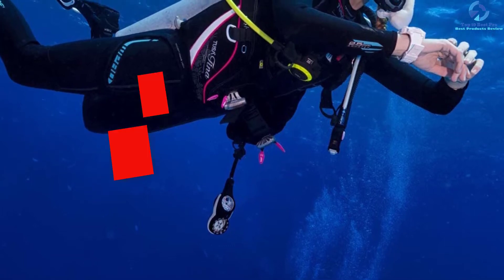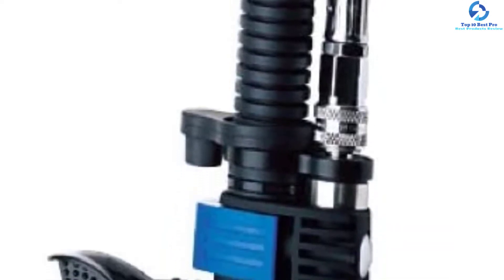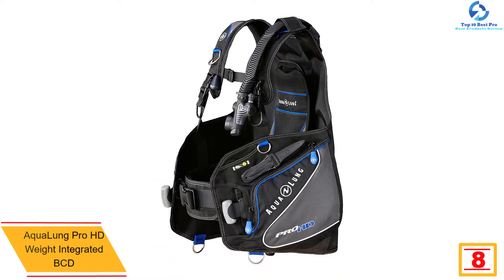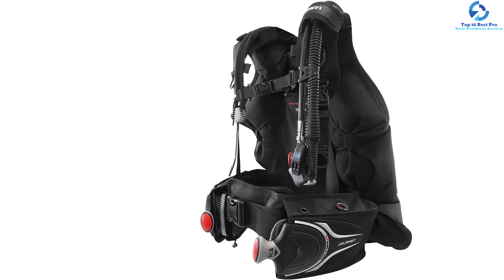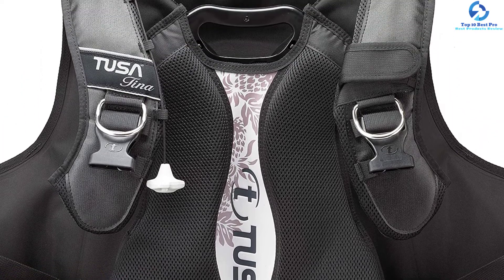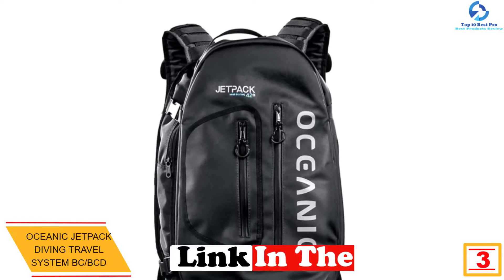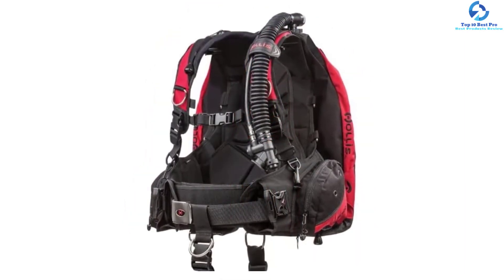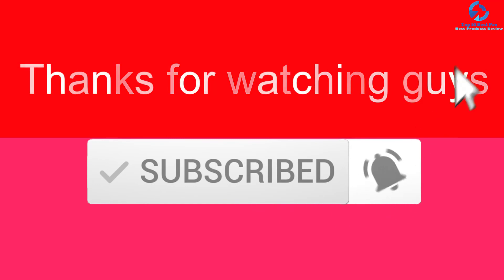Top 10 Best Diving BCD in 2023 Reviews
➜ Links to the Best Diving BCD we listed in this video:

🔶 10. Oceanic New BioLite Travel Scuba Diving BCD

🔶 9. TUSA Tina BCD with AWLS III

🔶 8. AquaLung Pro HD Weight Integrated BCD

🔶 7. Mares Journey 3.0 Back-Inflation Scuba BCD

🔶 6. Scubapro X-Tek Form Diving BCD

🔶 5. Zeagle Scout BCD with Inflator

🔶 4. Sherwood “Zodiac BC/BCD

🔶 3. OCEANIC JETPACK DIVING TRAVEL SYSTEM BC/BCD

🔶 2. Hollis HD-200 BCD

🔶 1. Cressi Start Pro Jacket Style Scuba Diving BCD